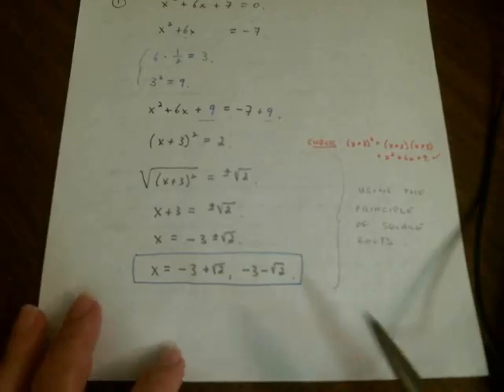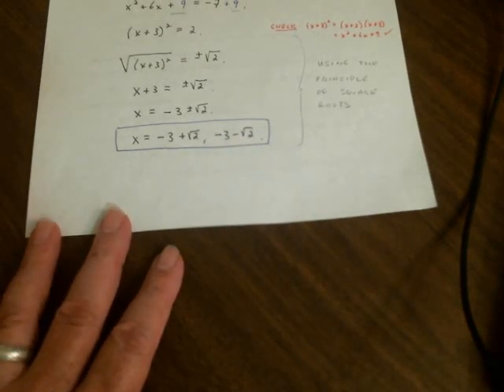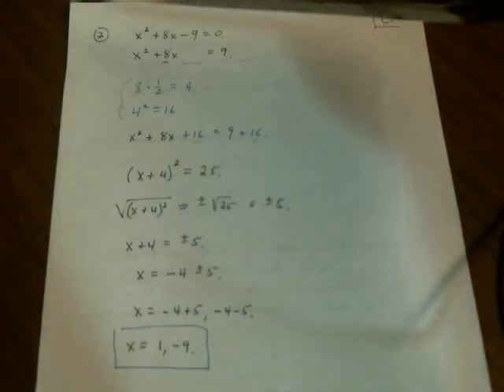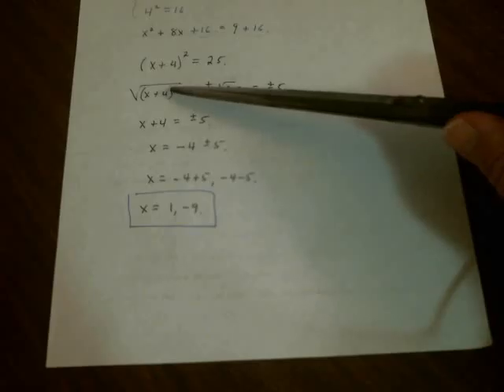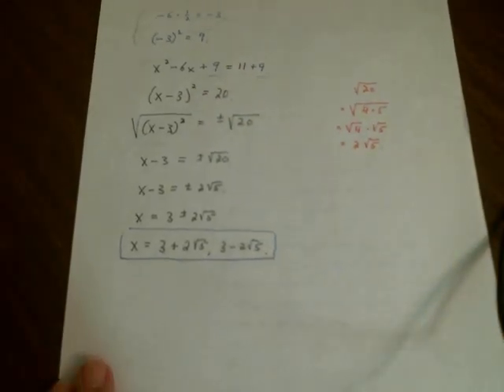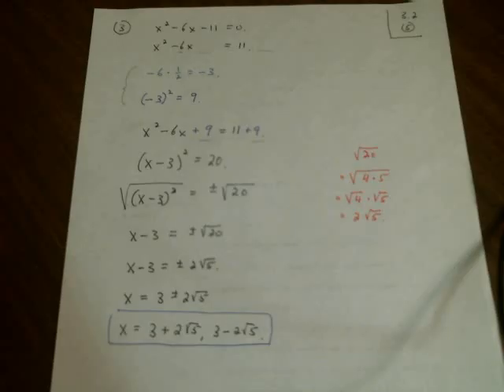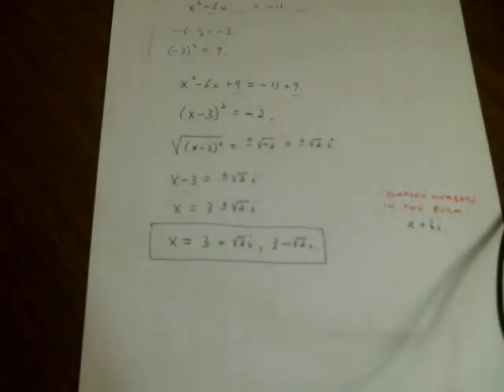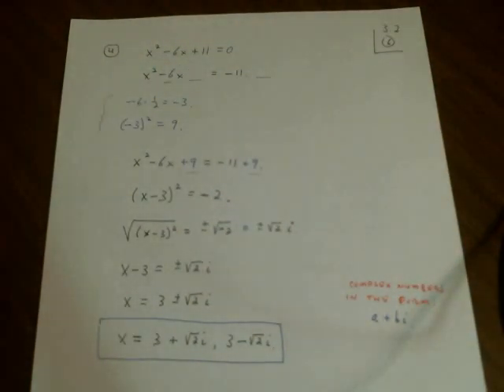IIIC Completing the Square Part 1